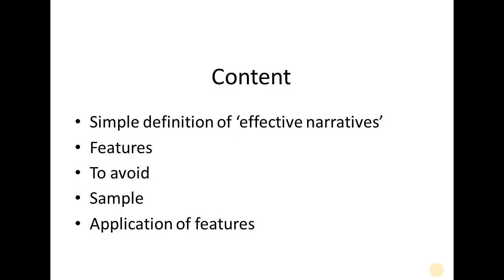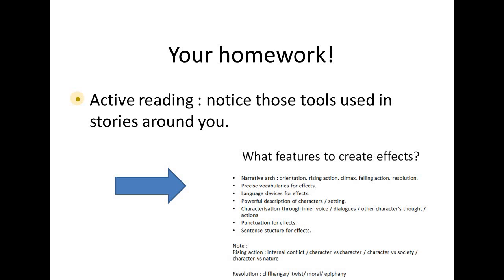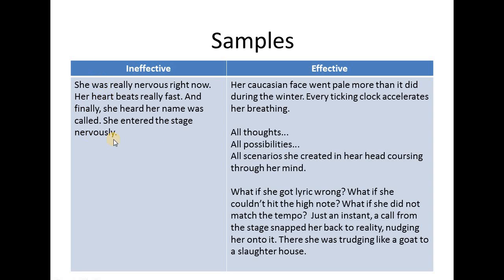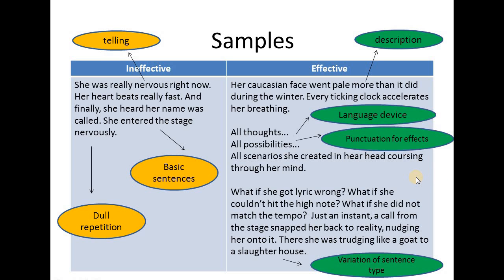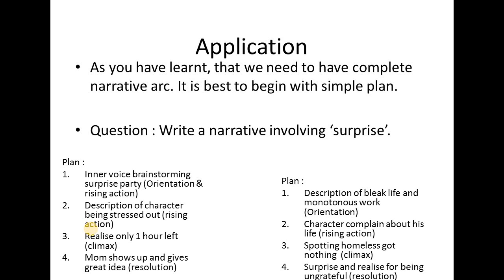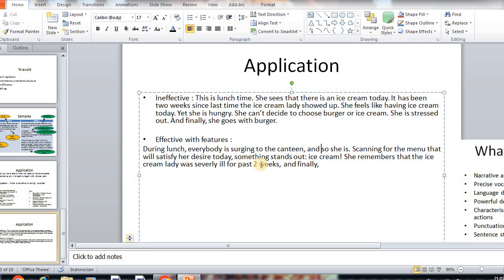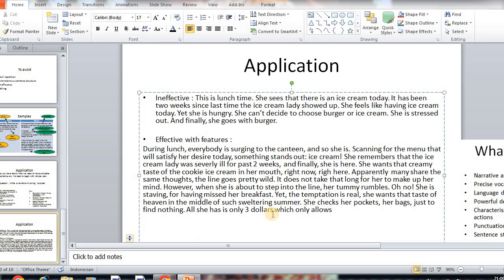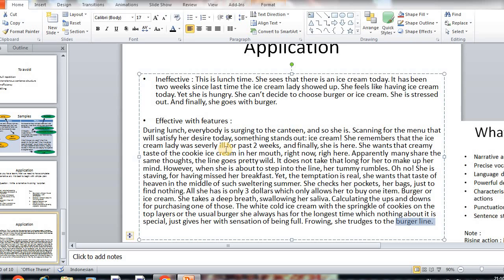IGCSE First Language English 0500 - How to write a good narrative / stories PAPER 2 (Narrative#1)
This video will help :
1. IGCSE First Language English (0500) students to discover the features of effective narratives
2. People in general who would like to be able to write an interesting story

Thumbnail : PixelLab & ToonApp
First Language English
IGCSE paper 2
Second Language English
IGCSE First Language English
How to write a story
How to write a narrative
Narrative essay
Effective narratives
Steps to write stories
Steps to write narratives
Creative writing
Tips to write stories
Advance English
Tips to write narratives
Best IGCSE English channel
how to write a narrative essay
igcse english first language paper 1
how to write a good narrative essay